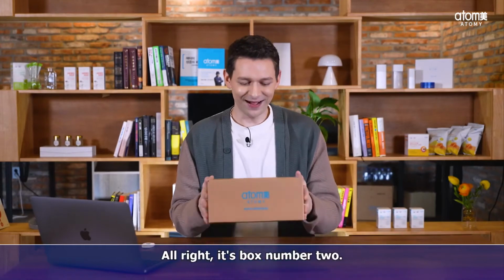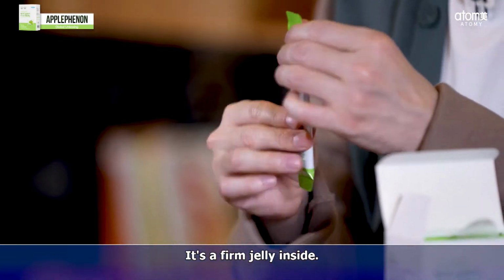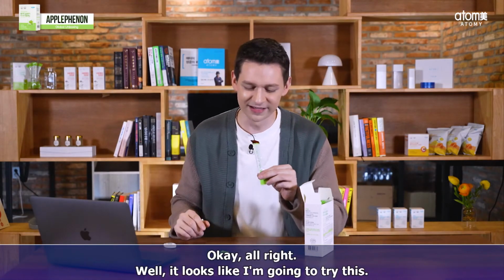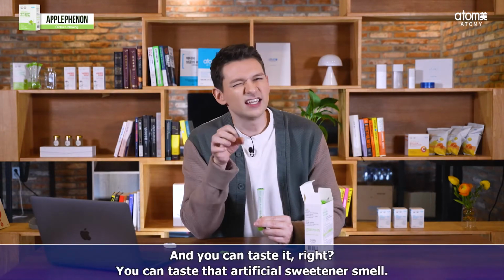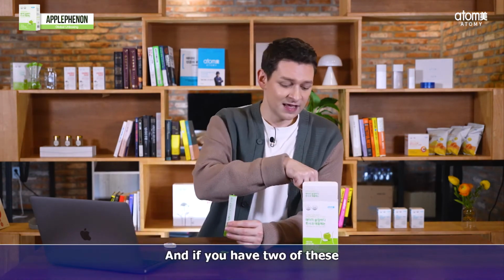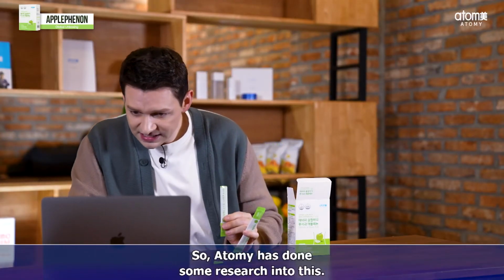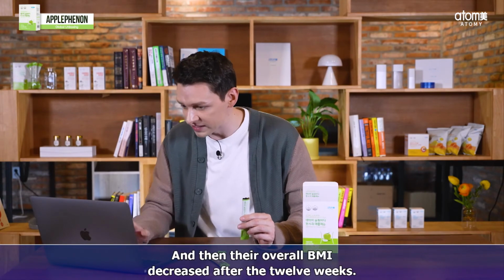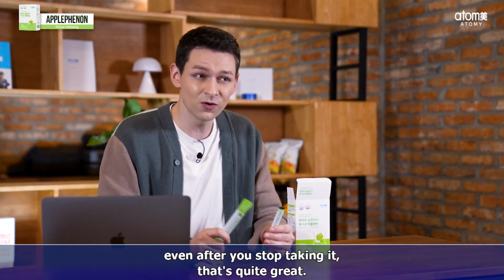Applephenon Unboxing & Review || ATOMY World Success Show